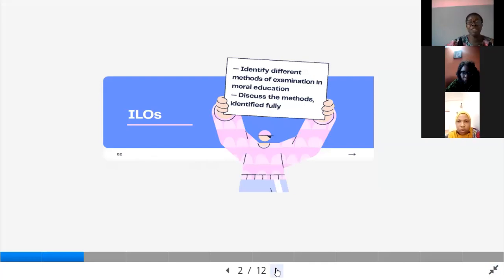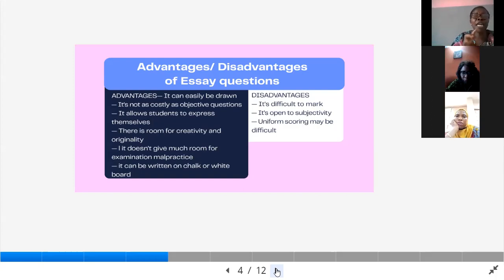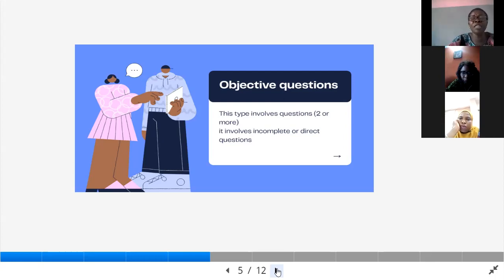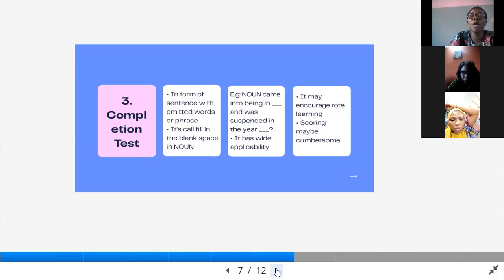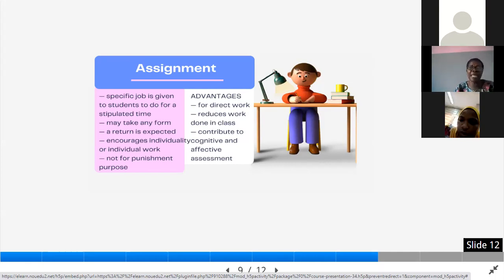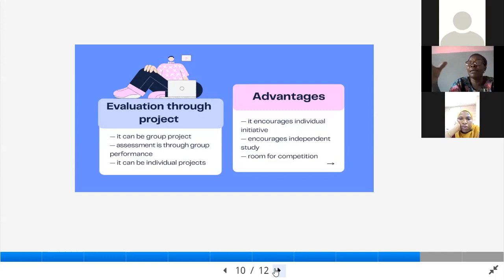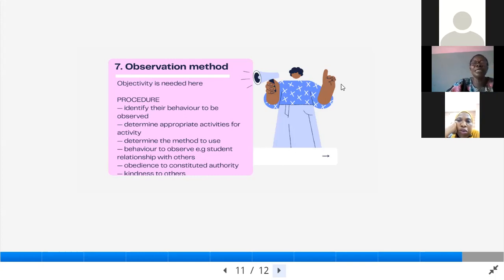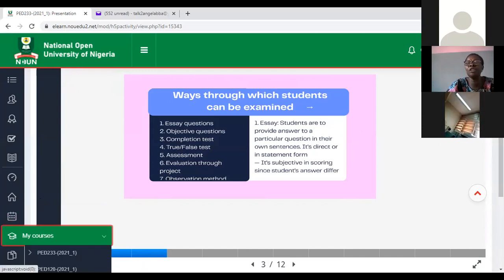Examination In Moral Education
PED 233: Week 7